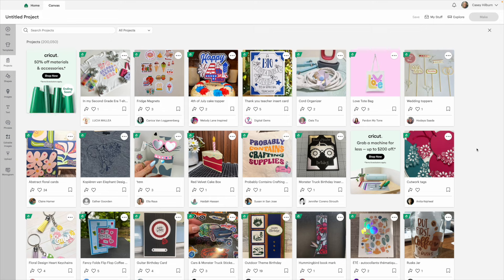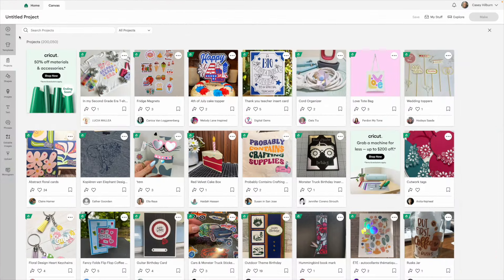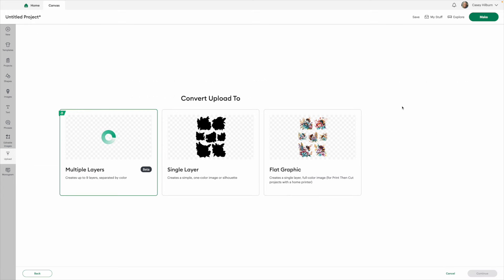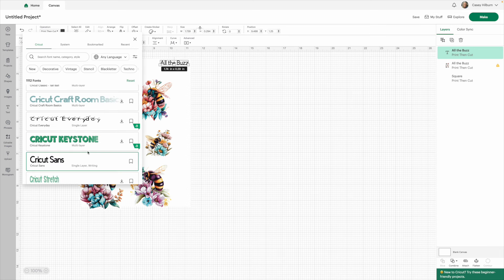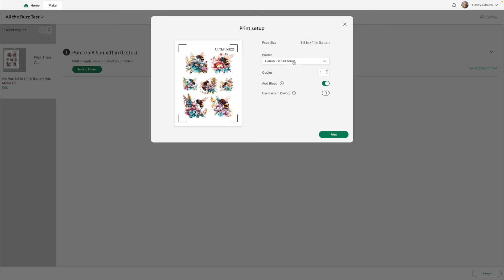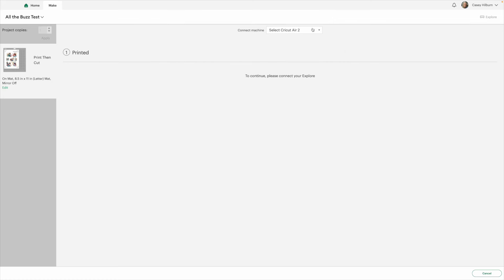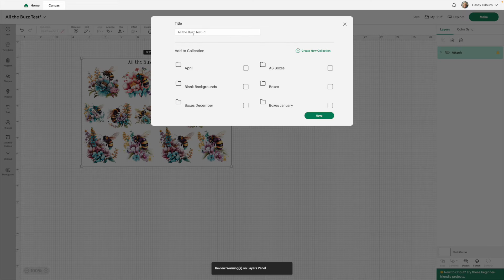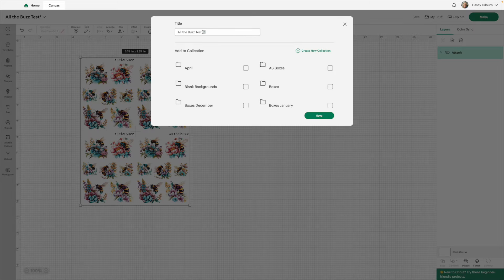Cricut Cut File PNG Tutorial | New PNG Files Available in My Shop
Hey Guys!
In this video I'm showing how to upload and use my PNG files to Cricut Design Space to print and cut stickers at home.

Free Shipping on orders of $25 or more! Use code "SUMMER15" at checkout to save 15% off your entire purchase

Classic HP Lined Fill Paper
Rainbow Washi Tape
Exacto Knife
Paper Trimmer
Metal Ruler Set